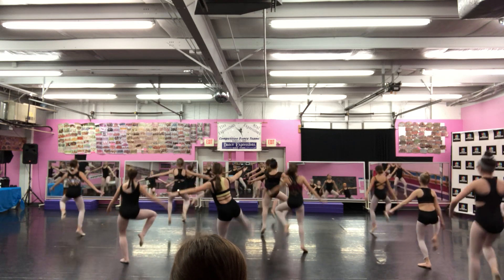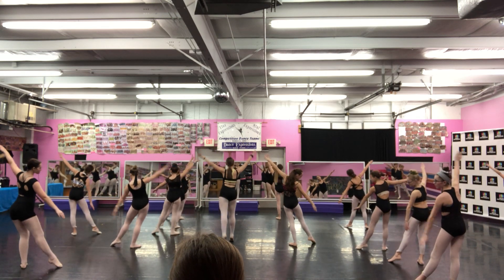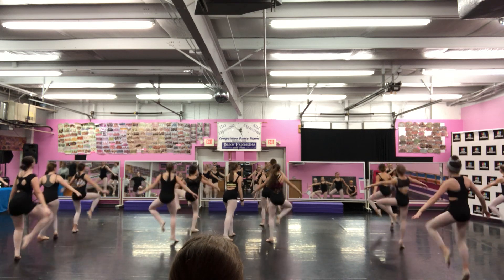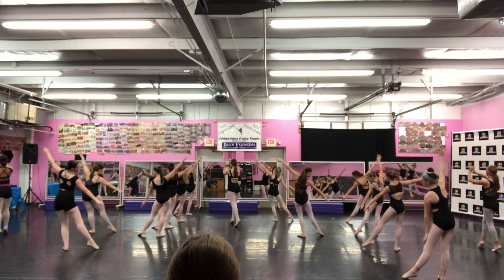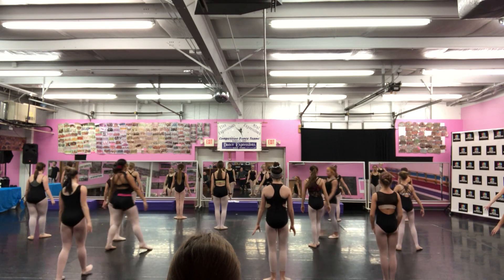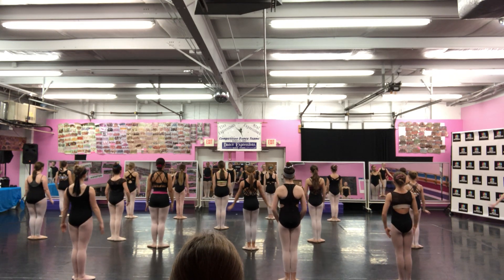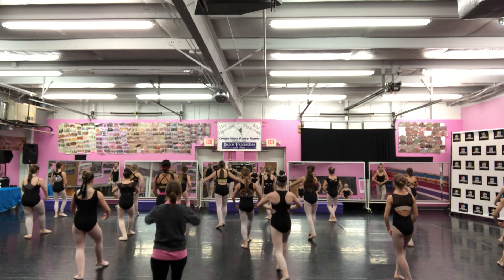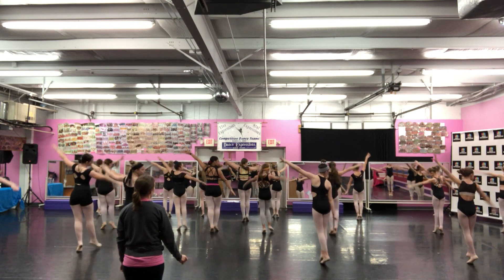Ballet IV & V "Carmine Bee Eaters & Elephants"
Ballet IV & V Ballet’s piece from Planet Earth Production “Carmine Bee Eaters & Elephants”  🐦 🐘

Dancers: Dance Expressions Dance Studio Classical Ballet IV & V Classes
Choreographer: Mrs. Chelle
Music: Carmine Bee Eaters from Planet Earth II TV Series

Quarantine Homework:
🌍 Post a video of you rehearsing and tag Dance Expressions
🌎 Comment what you’re working on 👇
🌏Comment positivity on other classes’ videos
🌍 Take ballet class at home to continue your progress 🩰
🌎 How many ballet terms can you identify and translate the definition? Comment your answers 👇
🌏 Watch Planet Earth II on YouTube or iTunes (optional) or research your animal
🌍 Rehearse with edited songs from Production Google Drive